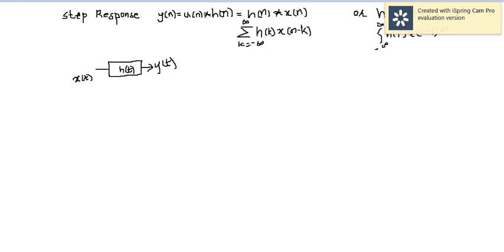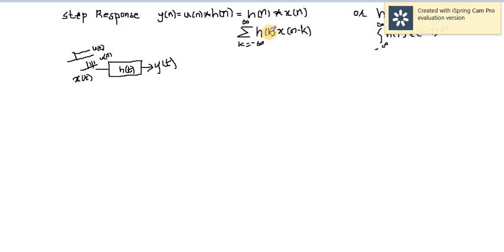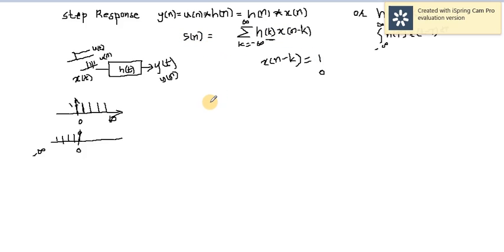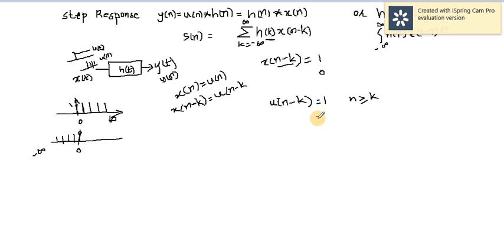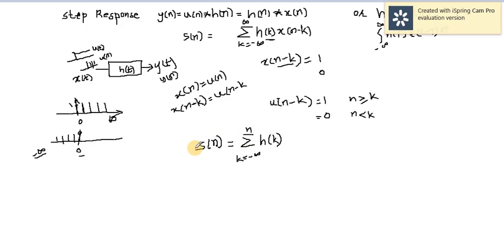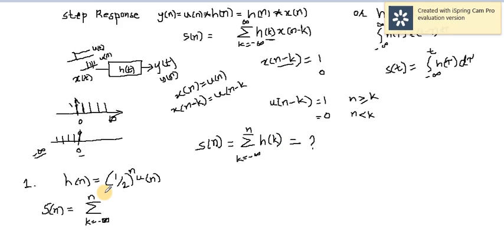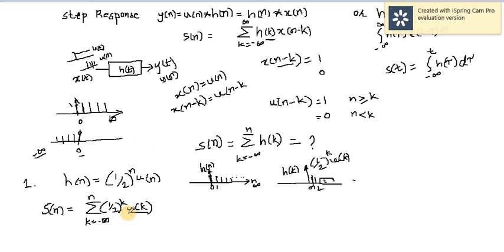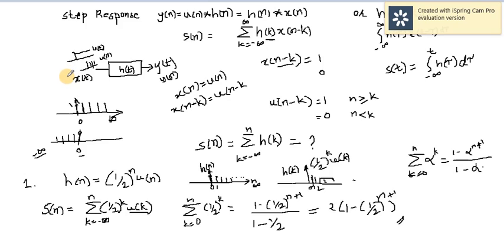Finding step response of the system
The response of the system when unit signal u(n) or u(t) is the input of the system